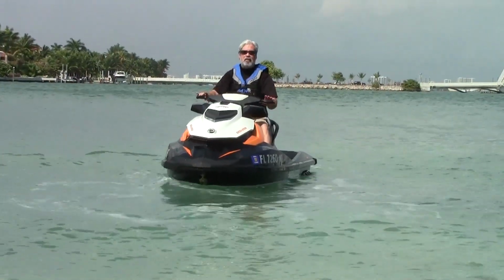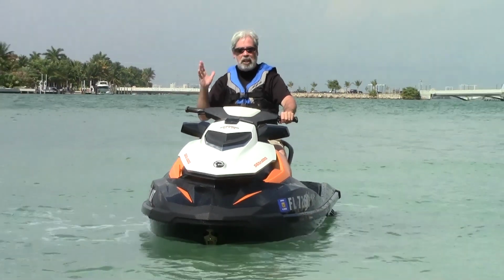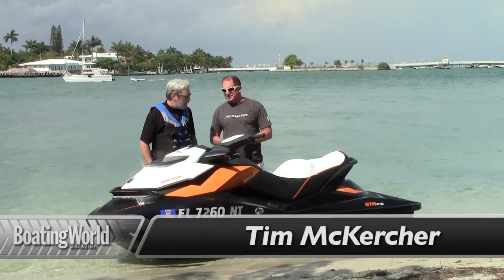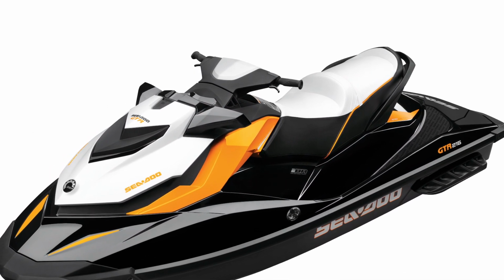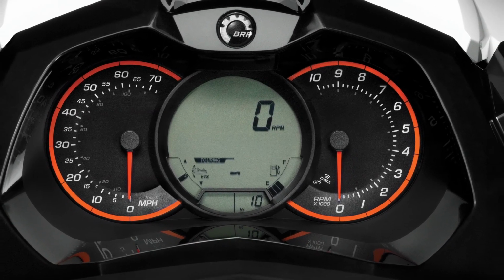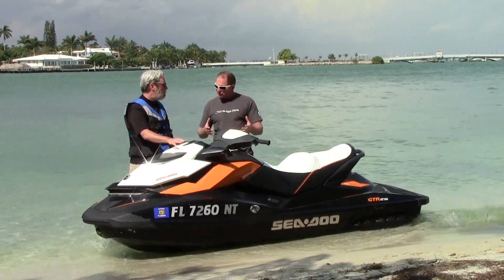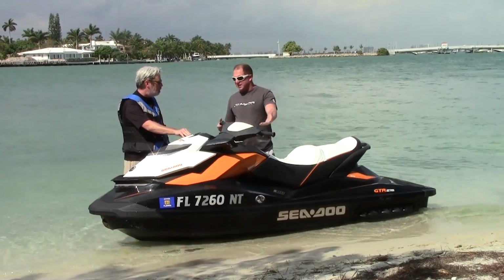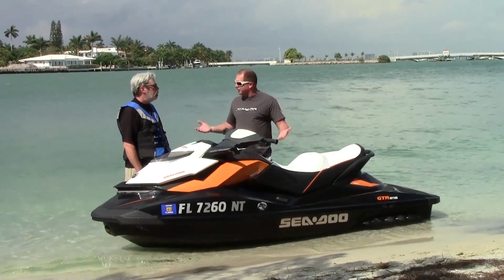Sea-Doo GTR 215